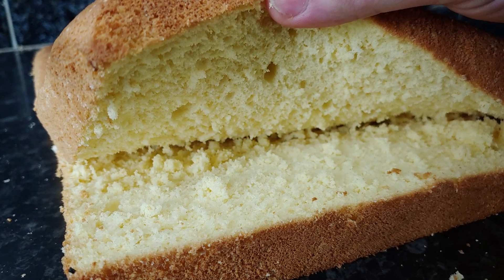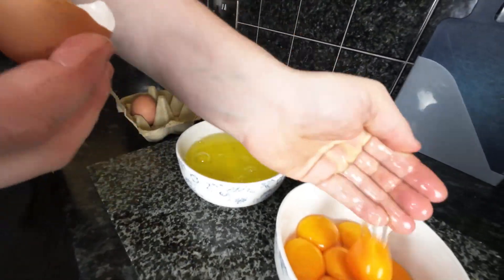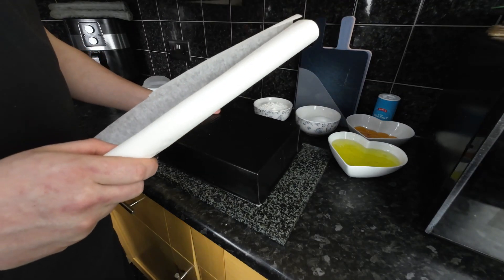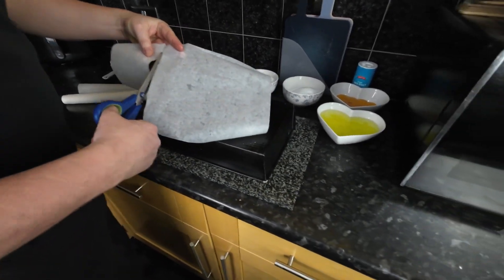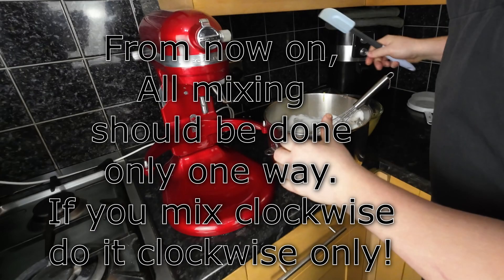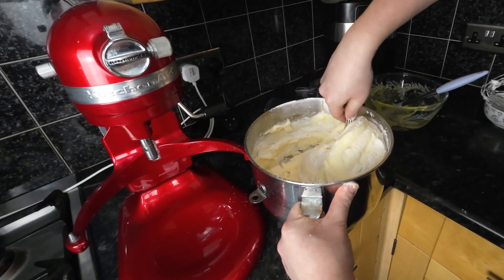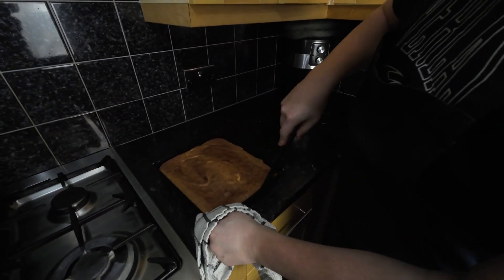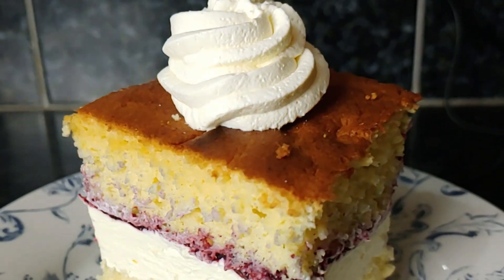Perfect Sponge Cake Recipe - Kitchen Brothers' Baking Adventure! Step-by-step Baking Guide!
🍰 Welcome back to the Kitchen Brothers' channel! Today, we're excited to share with you our foolproof recipe for creating the perfect sponge cake. Follow our steps, and you'll impress your guests with its fluffiness and beautiful texture.

🥄 Ingredients:

    1 part sugar
    1 part all-purpose flour
    Egg yolks and whites separated, but together they make 2 parts

The number of eggs depends on your baking pan size; for our 25cm x 20cm x 6cm pan, we used about 500g of eggs, translating to 250g each of flour and sugar (1 part each).

Prepare your rectangular baking pan with parchment paper for easy use. As our oven doesn't have a fan, we bake at 180°C with both top and bottom heating elements.

While the oven preheats, beat egg whites with a pinch of salt. If you don't have an electric mixer, a hand mixer works, but it'll take longer. As the whites stiffen, mix yolks with sugar,

WARNING!
From now on, all mixing should be done only one way. If you mix clockwise, do it clockwise only!

Add yolks to the stiff egg whites, mixing slowly in one direction. Sift flour into the mixture using a fine sieve and mix again in the same direction. Transfer the batter to the prepared pan and spread it evenly.

Bake for 30-45 minutes in the center of the preheated oven until the cake browns. Trim the edges while it's hot for an even surface.

Let the cake cool for about an hour before slicing it. For round cakes, a cake slicer can be handy.

If you followed our recipe, we hope your sponge cake turns out as fantastic as ours! Decorate it with whipped cream, jam, or fruits, or use it to create a show-stopping layered cake that will wow your guests.

Join us on this baking journey, and let's make the perfect sponge cake together!